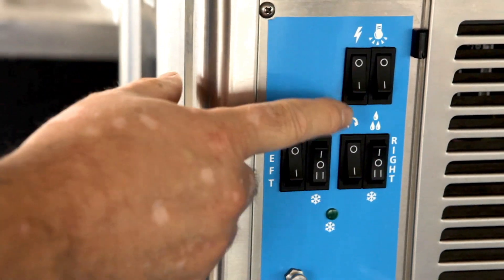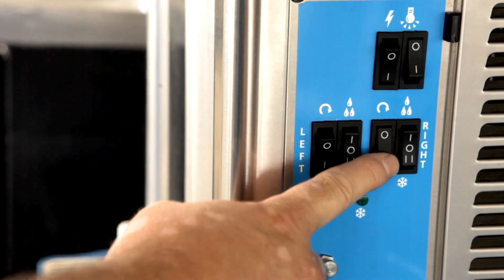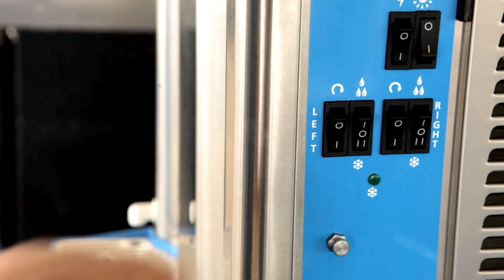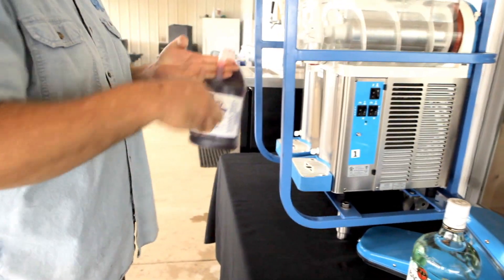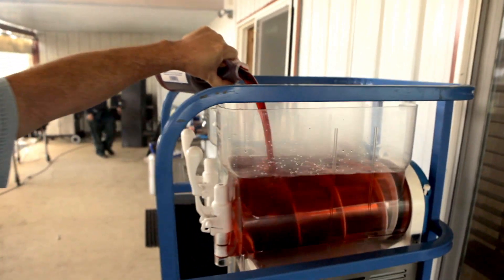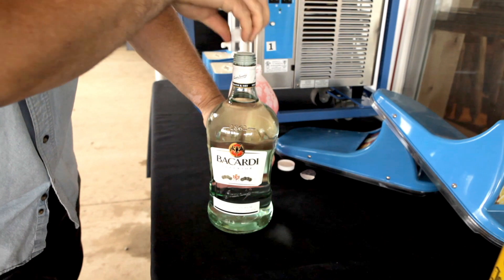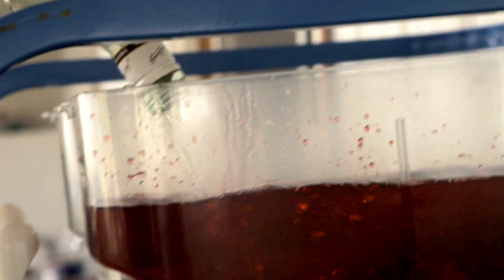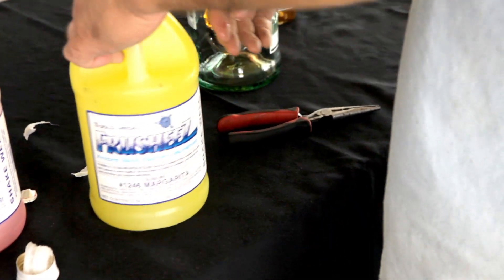margarita mixer tutorial